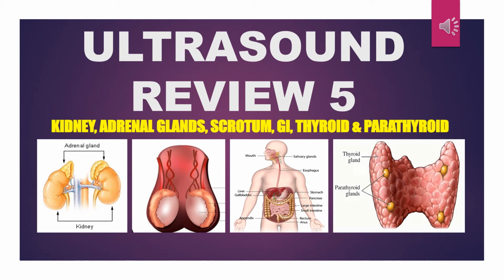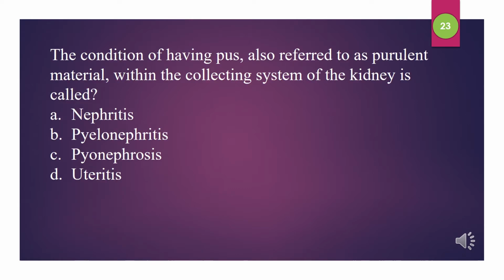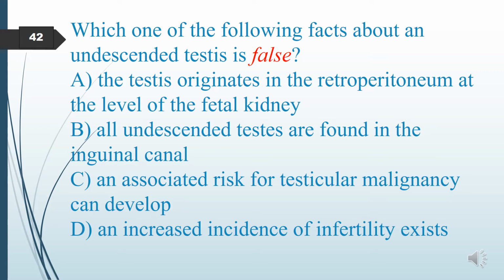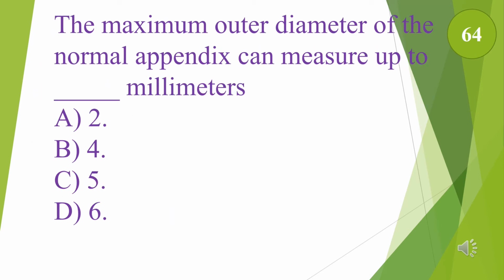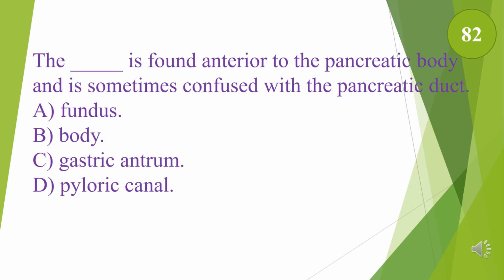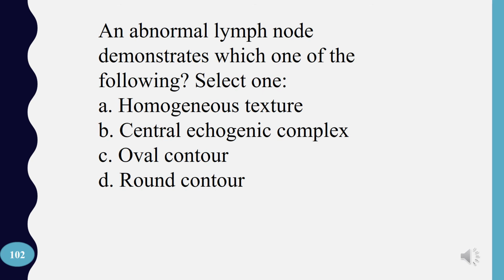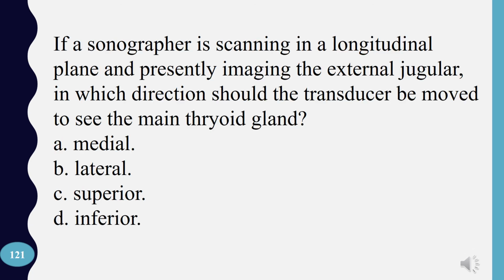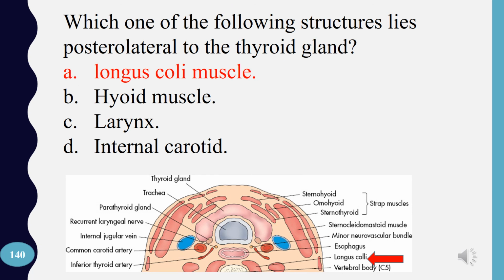Ultrasound Review 5. 140 Multiple Choice for Kidney, Adrenal Glands, GI, Thyroid & Parathyroid.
Kidney: [00:23]       Adrenal: [07:40]         Scrotum: [10:40]       GI Tract: [19:19]
Thyroid & Parathyroid: [30:07]

Ultrasound Review 5. 140 Multiple Choice Questions for Kidney, Adrenal Glands, GI Tract, Thyroid & Parathyroid.